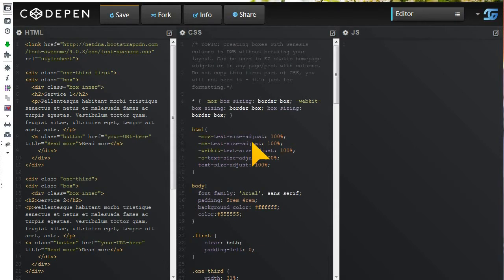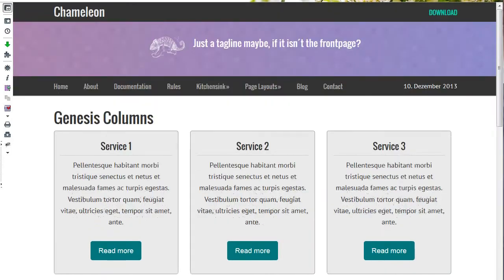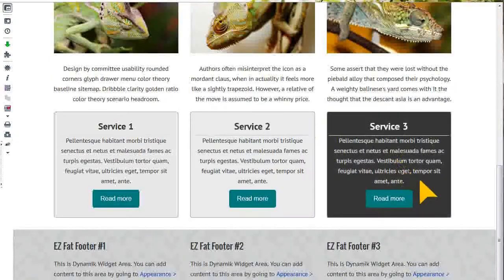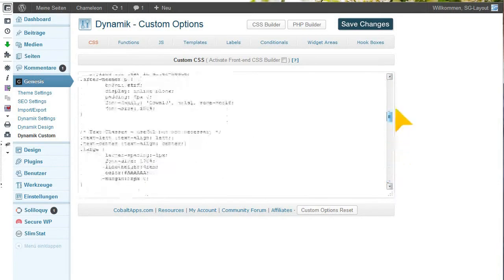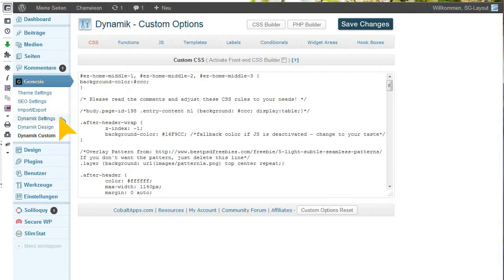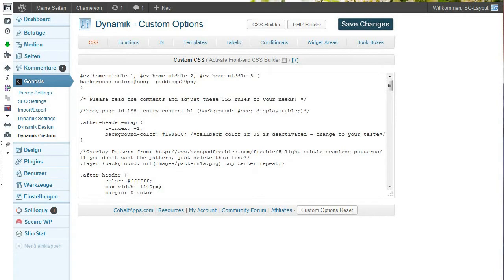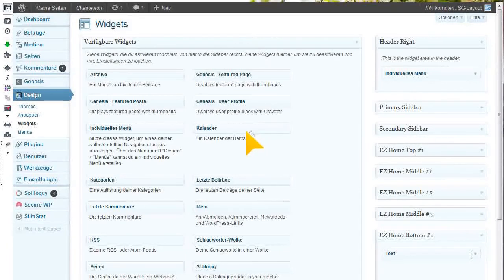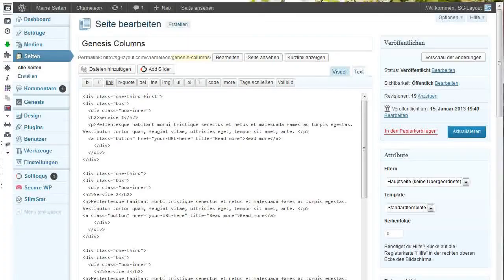Colored boxes for Dynamik Website Builder/Genesis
Nice Info-/Service-Boxes - code snippets and how to use them.
Videotutorial und Code-Schnipsel für Info-/Service-Boxes zur Verwendung im Dynamik Website-Builder und Genesis.